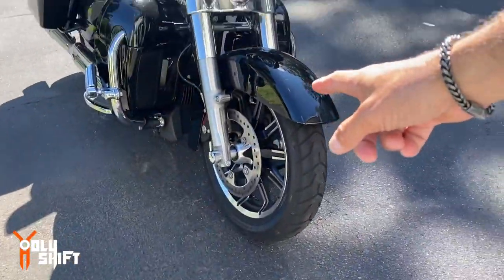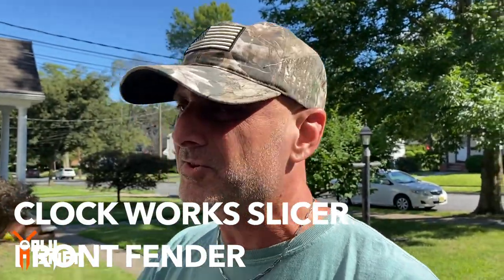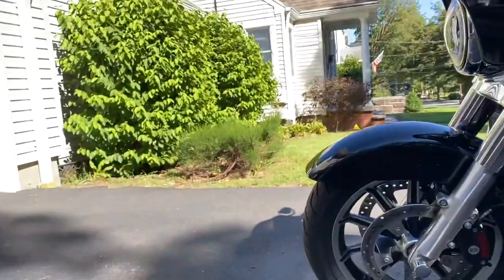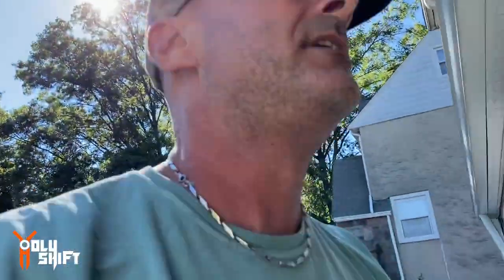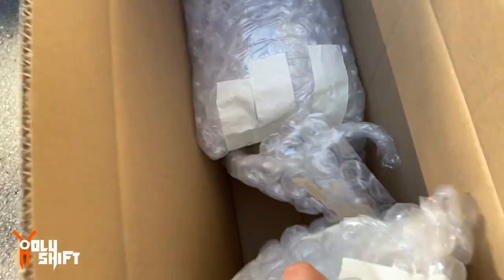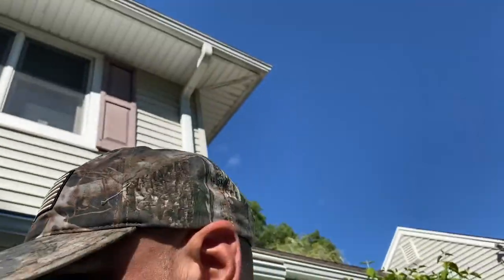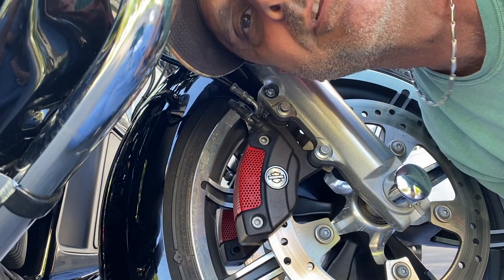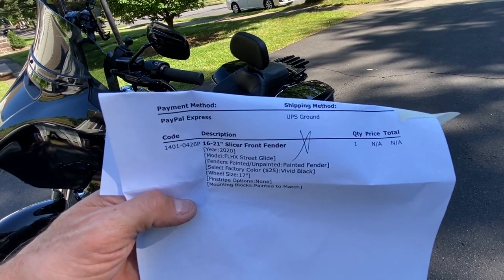Klock Werks Slicer Fender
I upgraded the front fender to Klock werks slicer fender - and it's a game changer IMO ! The stock front fender looks old fashioned and doesn't fit the whole look of my 2020 Electra glide. Easy install and a totally different front end look.

Bike set-up
The lights I changed on the Harley Electra Glide :

Gear I wear:
My video gear:
- I use - Insta360 one R